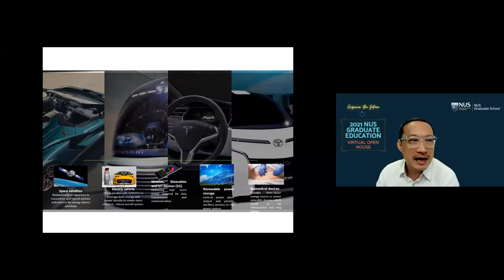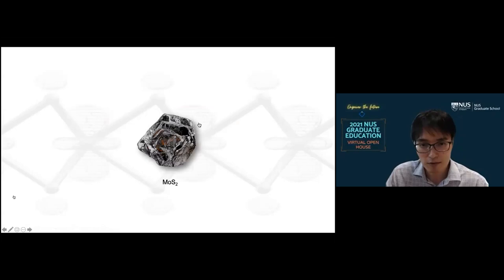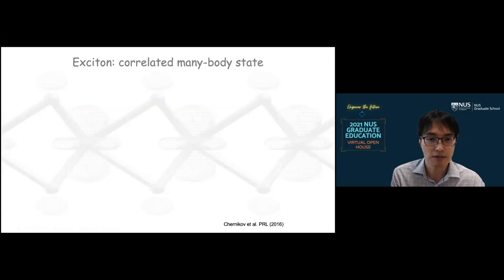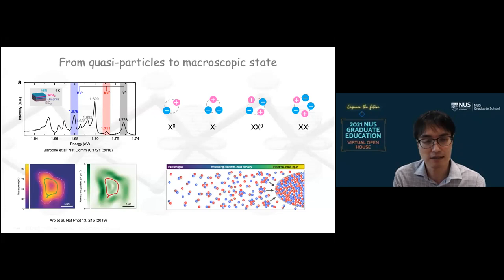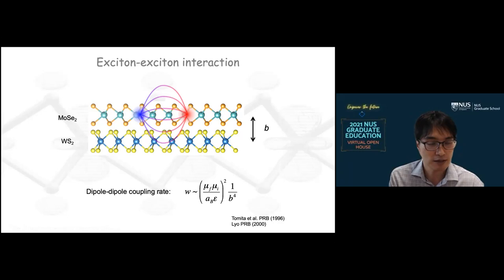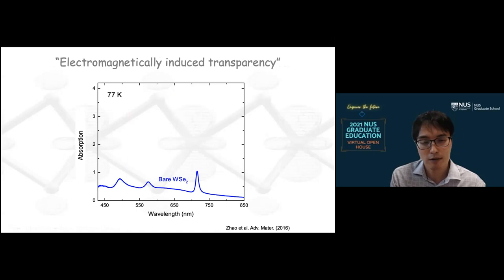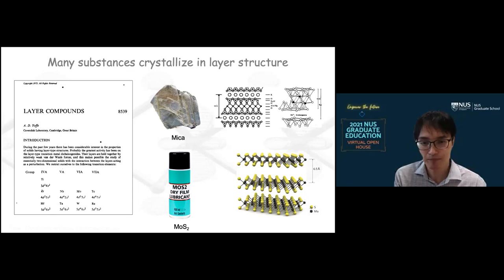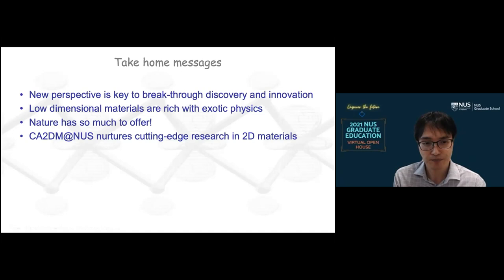Wonder of low-dimensional materials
Live from the 2021 NUS Graduate Education Virtual Open House, September 22, 2021

Speaker: Associate Professor Eda Goki
Department of Physics and Chemistry, NUS
Member, Centre for Advanced 2D Materials (CA2DM)